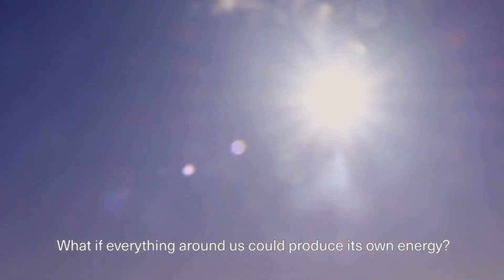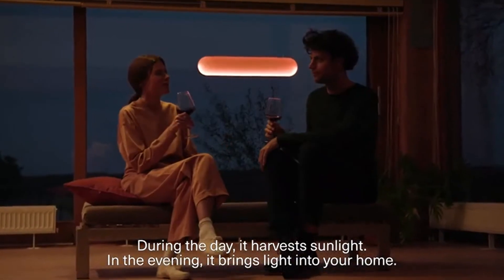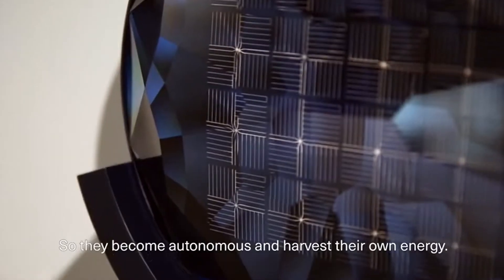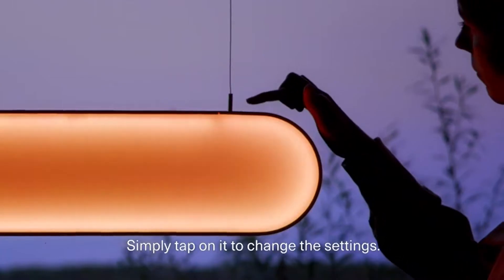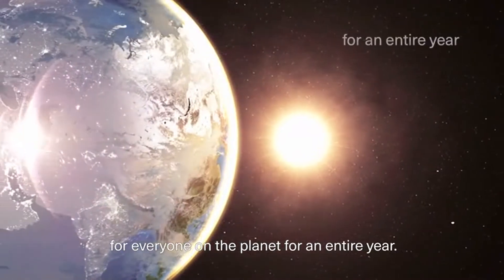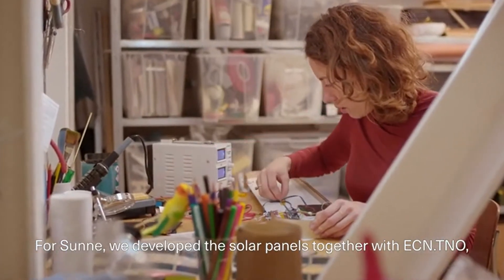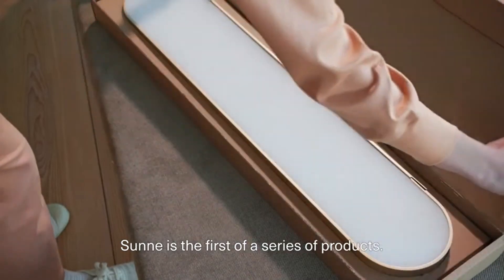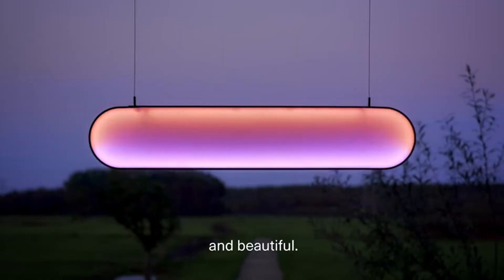Sunne - The solar light that brings the sun indoors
A modern solar-powered light for your window that harvests energy by day to light your home at night